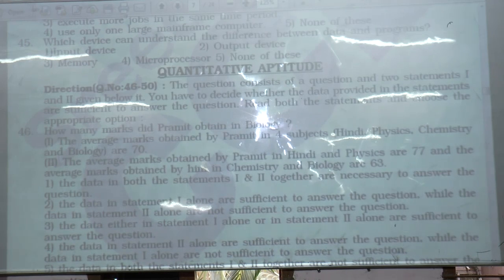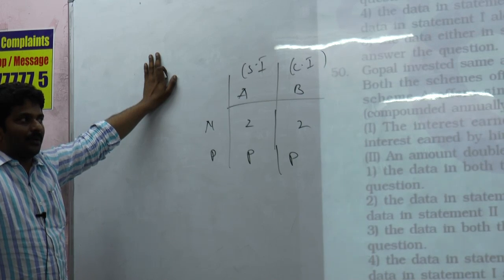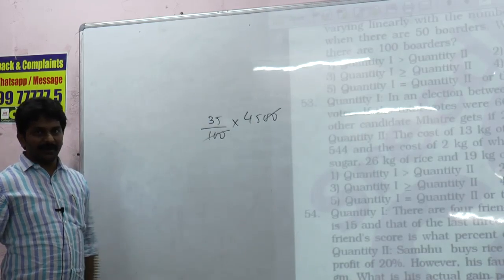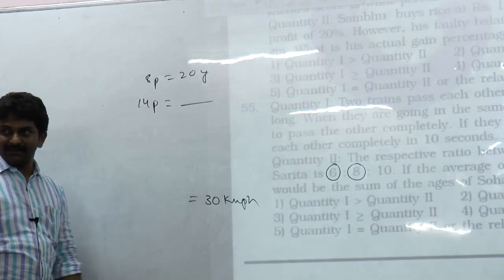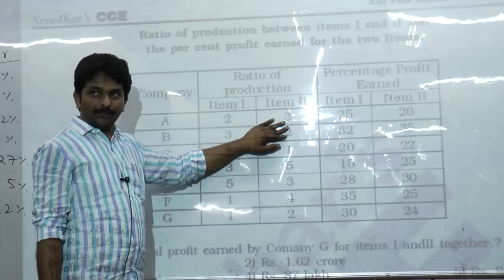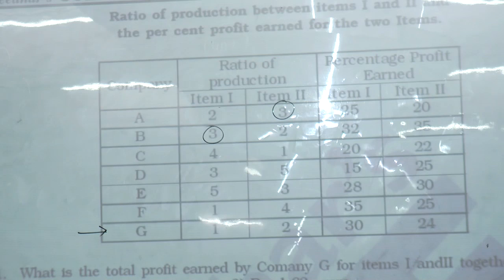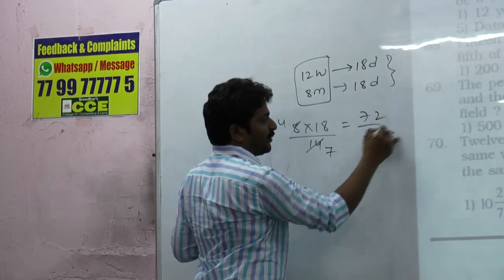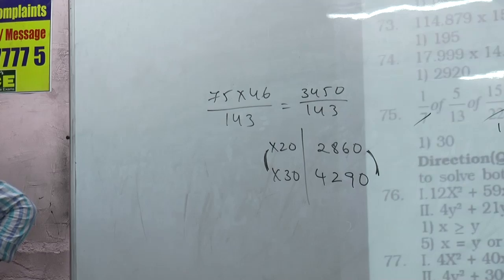SBI PO MAINS 2017 MODEL TEST 6058| QUANTITATIVE APTITUDE|ARITHMETIC TRICKS|MATHS SHORTCUTS